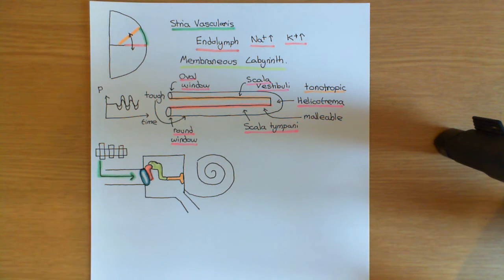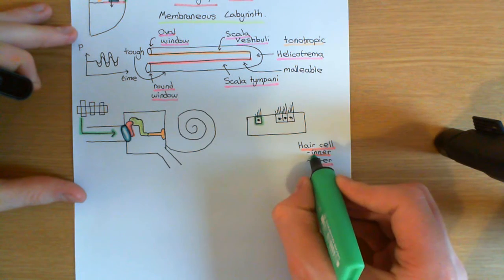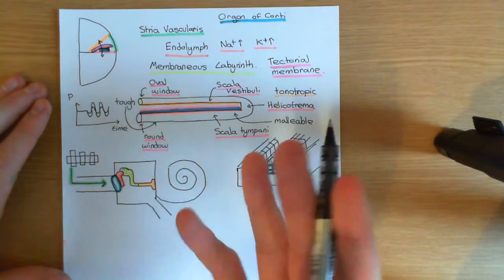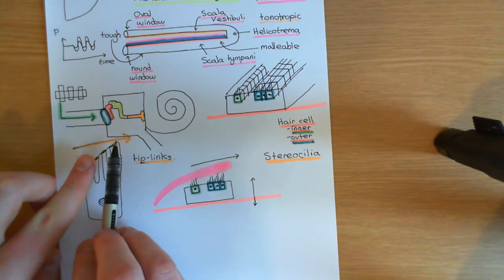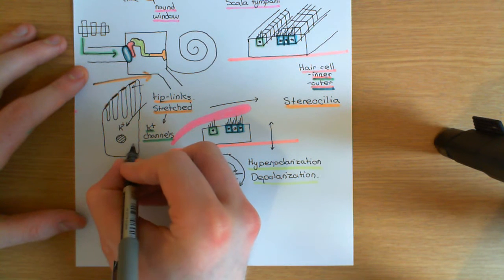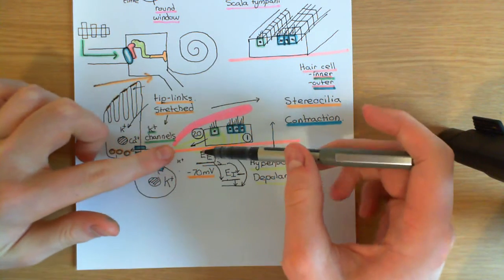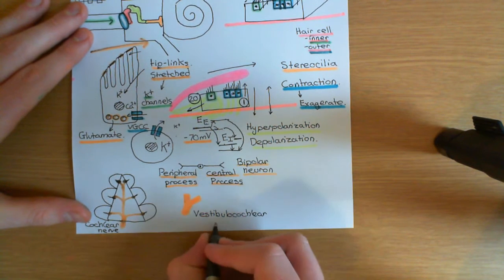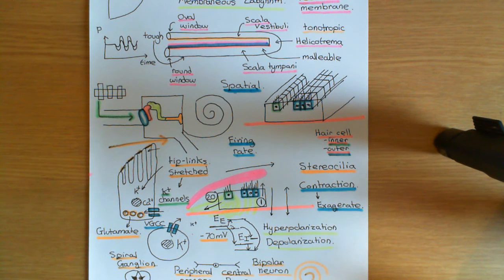The Auditory System Part 5